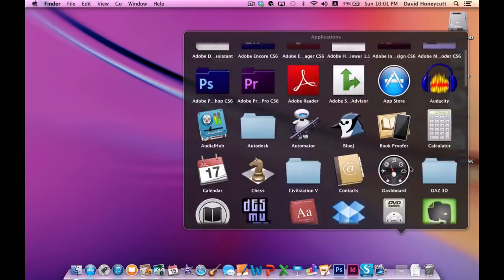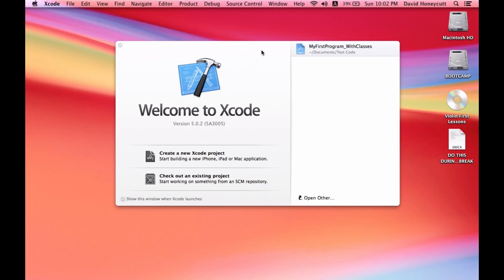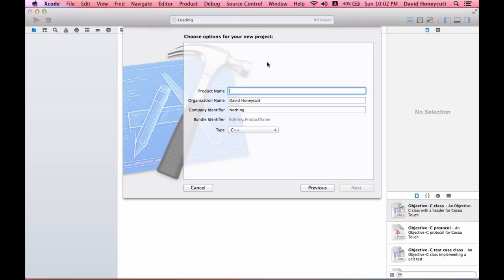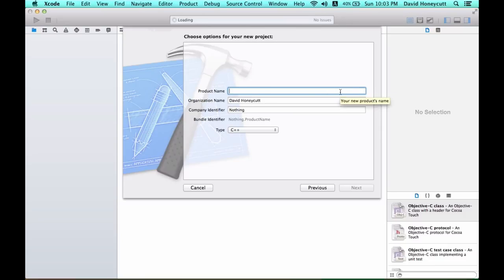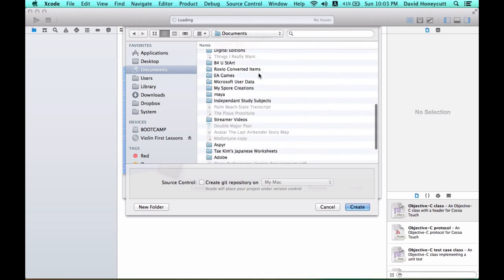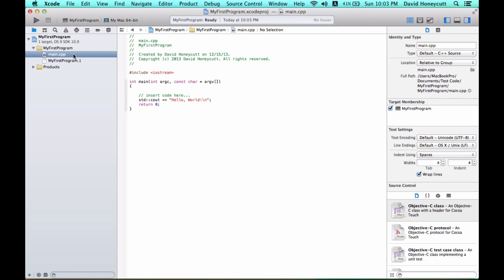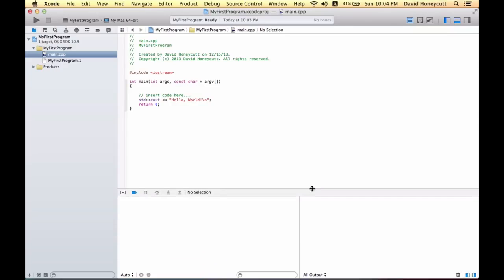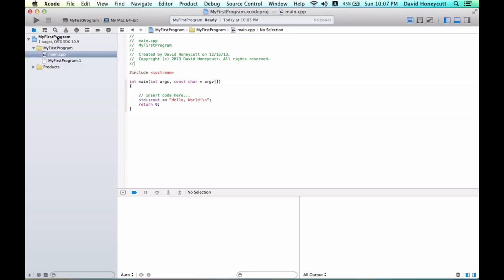Mac C++ Programming #1 Beginning Tutorials